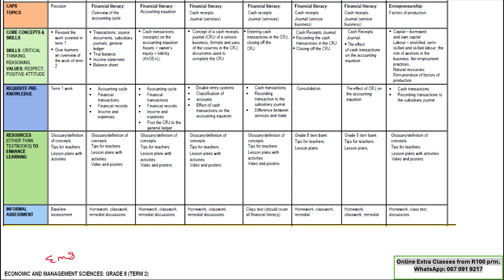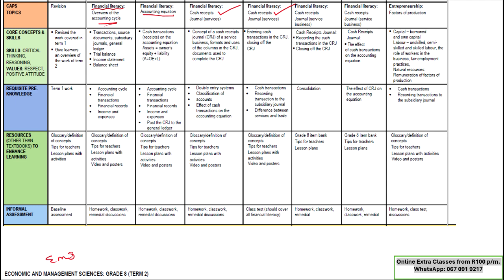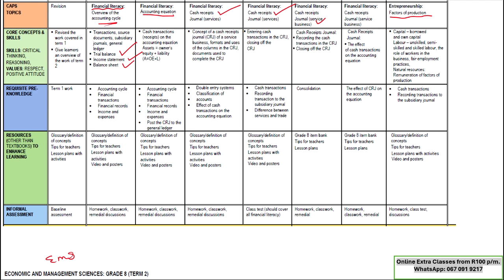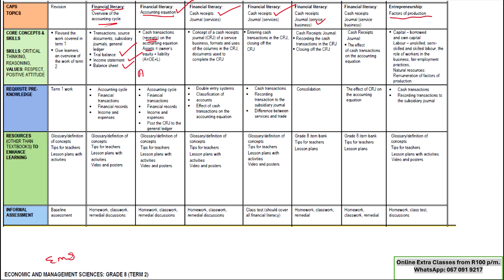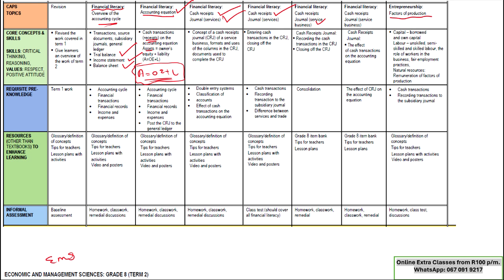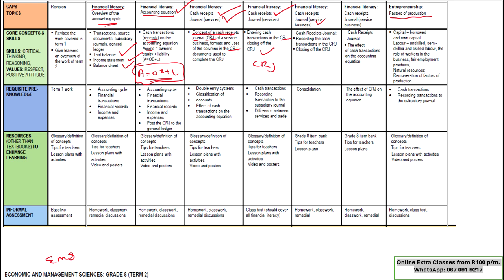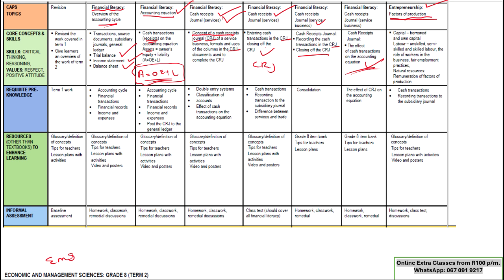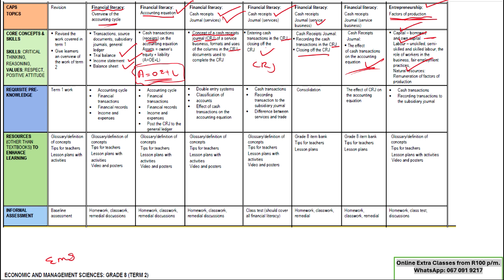EMS GRADE 8 | June Exam 2026 Scope and Tips